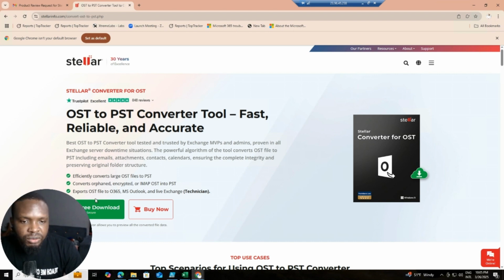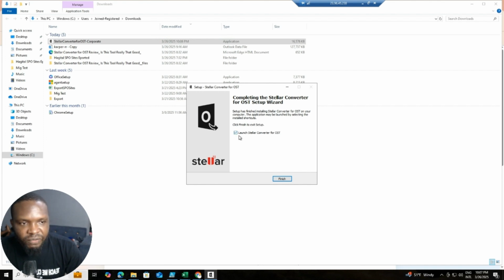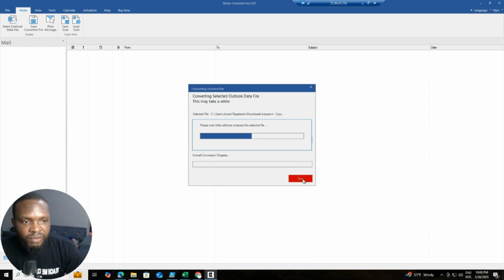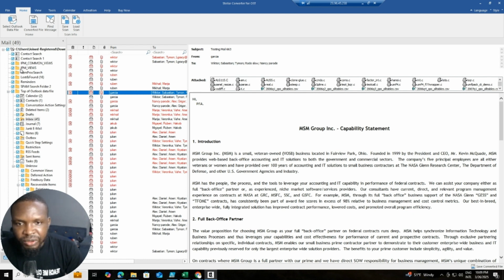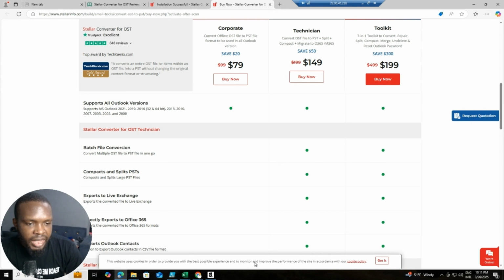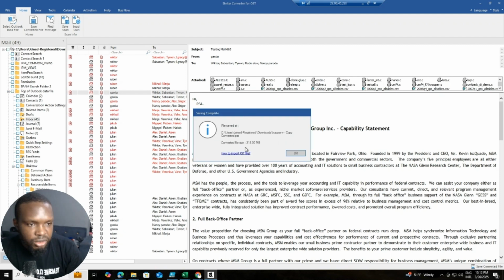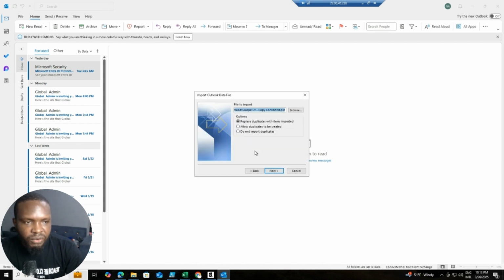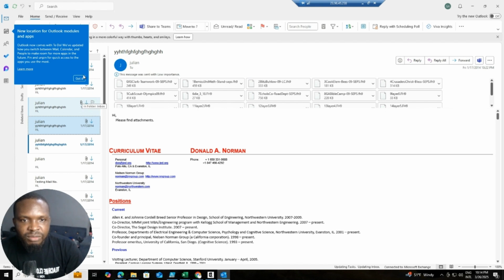OST to PST Converter Software Review - Stellar Converter for OST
Unlock the Power of StellarConverterforOST

I've just created a video tutorial on how to effortlessly convert .ost to .pst files using the Stellar Converter for OST. This tool is incredibly user-friendly, fast, and accurate, making it a breeze to use.

Why convert OST to PST? Here are some key reasons:
- Restore data from deleted Microsoft 365 accounts
- Access data during Exchange server crashes
- Ensure data access during planned and unplanned maintenance

Check out the video and see how easy it is to keep your data accessible and secure! 🔐